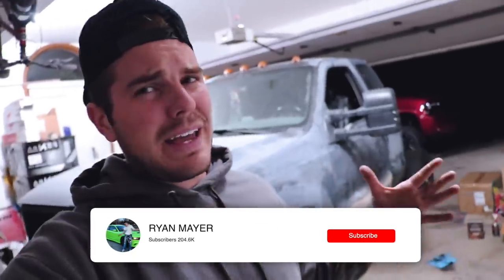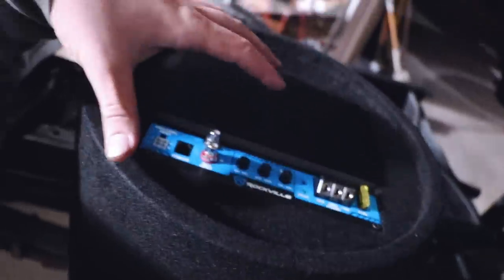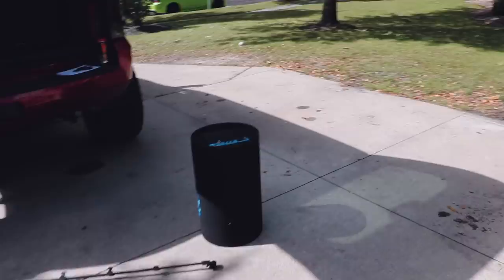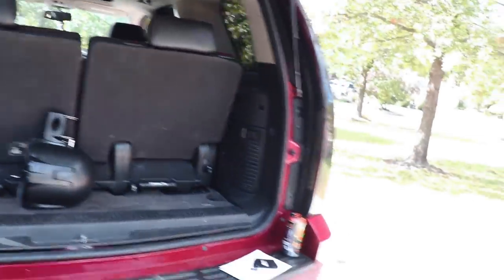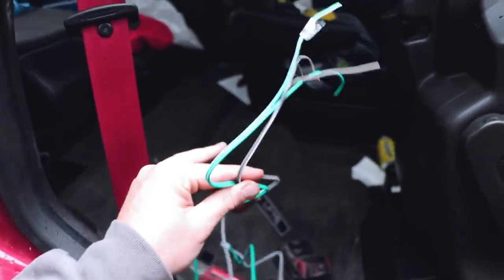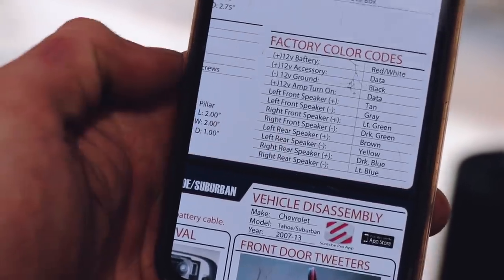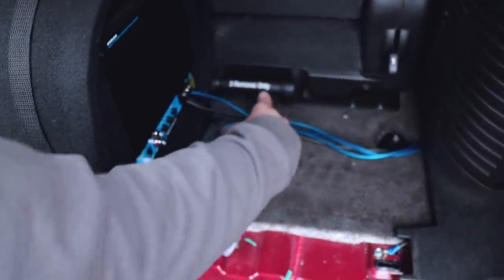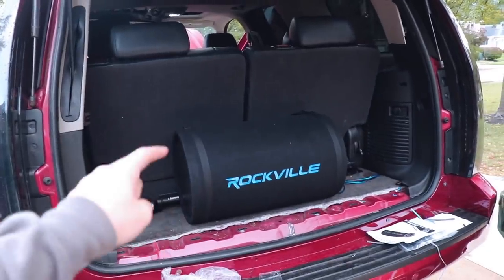The $99 Wet Sound Speakers This Tahoe DOESNT NEED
The Speakers

- Aux Beam
- VanTrue

30 Days of FREE Amazon PRIME!!

Links: ⛓
9H Ceramic
Rain X Additive
30'' Light Bar
20'' Light Bar
30 Days of FREE Amazon PRIME!!
24 Pack Black Ice